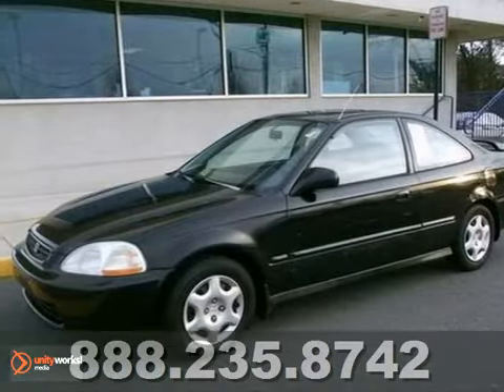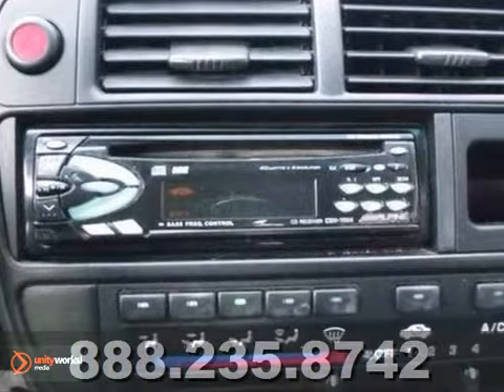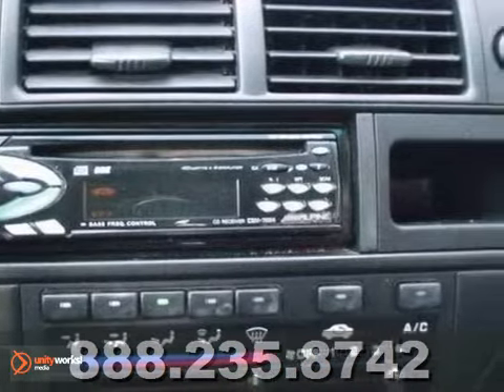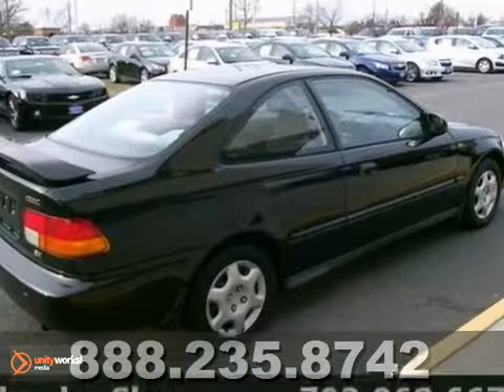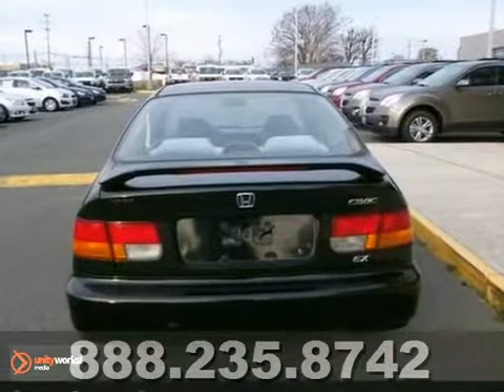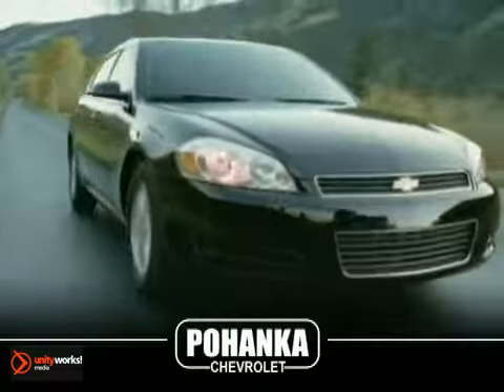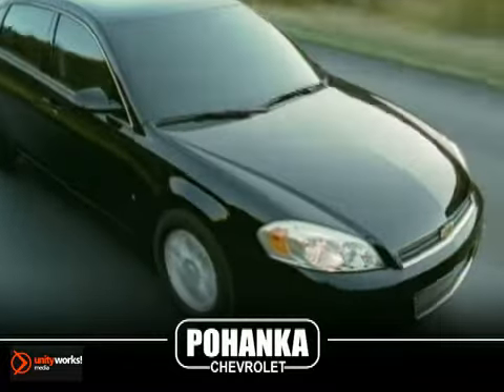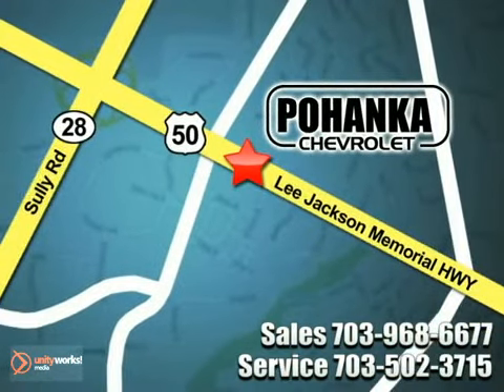1997 Honda Civic CC7216258A in Chantilly VA Washington-DC, - SOLD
SOLD - If you are looking for real value on a great used car, Pohanka Chevrolet in Chantilly VA invites you to come in and test drive this 1997 Honda Civic, stock# CC7216258A. We are conveniently located near Chantilly VA Washington-DC, MD and known for our great selection, reliability and quality. Come take a look at this 1997 Honda Civic today.

13915 Lee Jackson Hwy
Chantilly VA Washington-DC MD, 20151